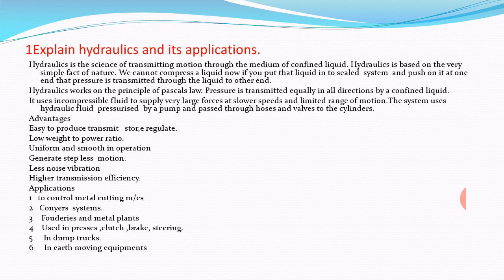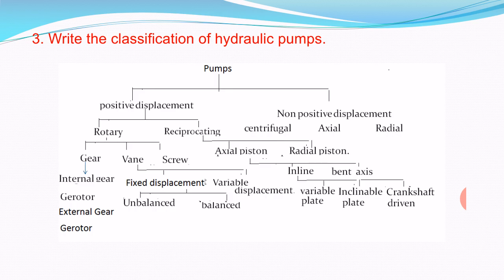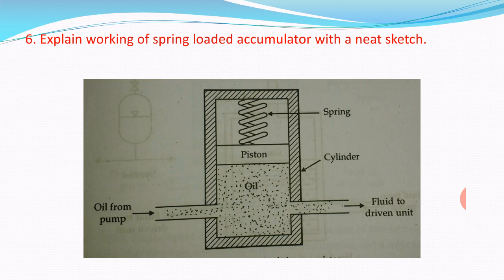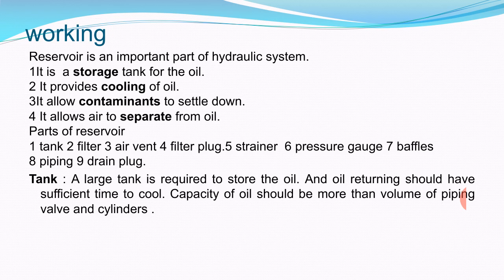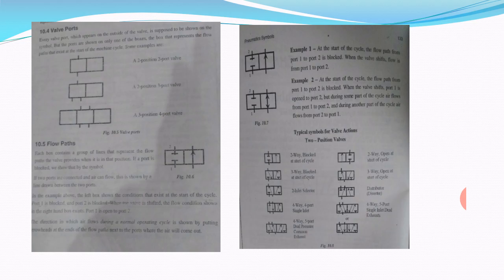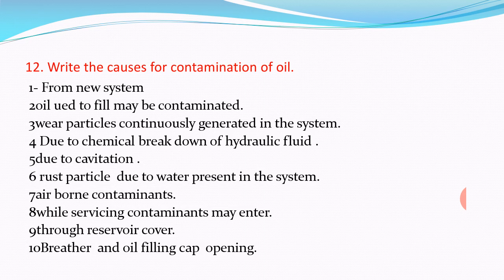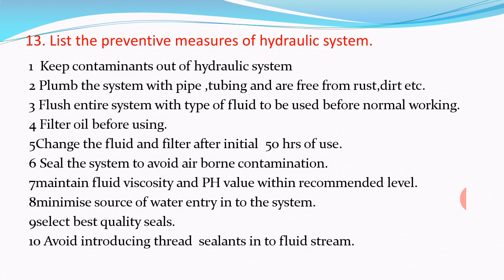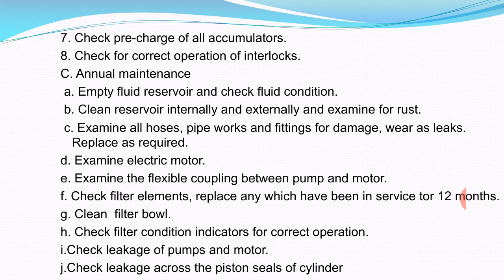Fluid power and transmission system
Unit III design of hydraulic circuit